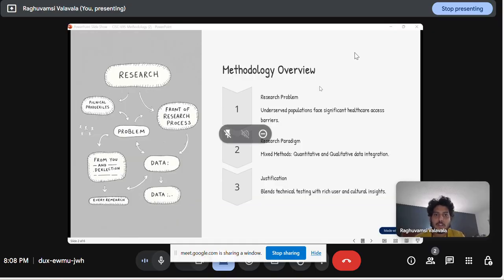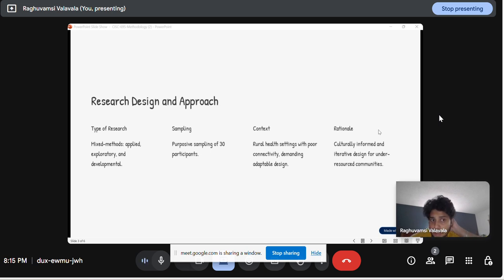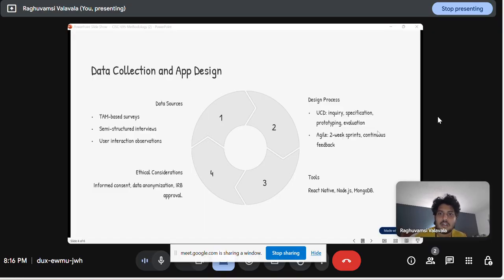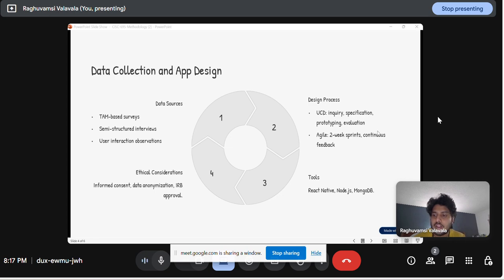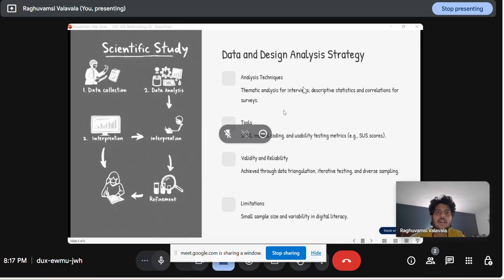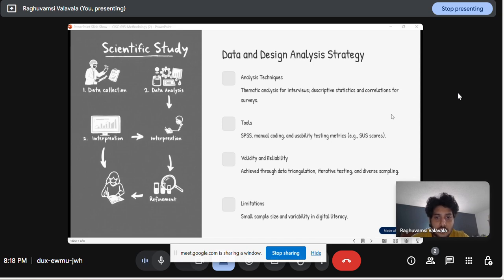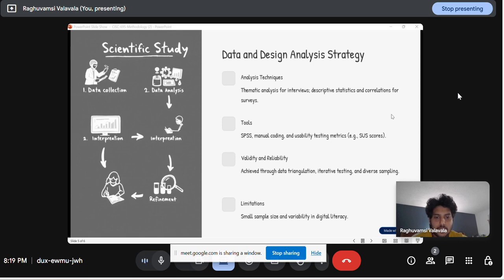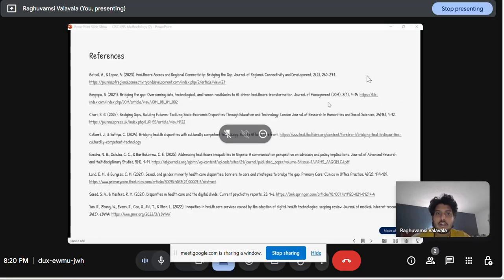Methodology explanation of the Role of technology in bridging health care disparities